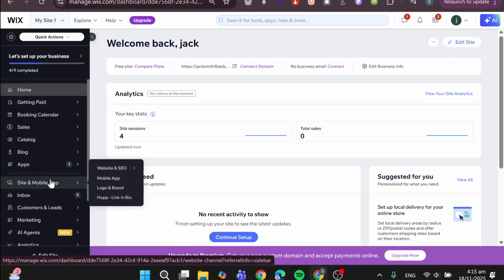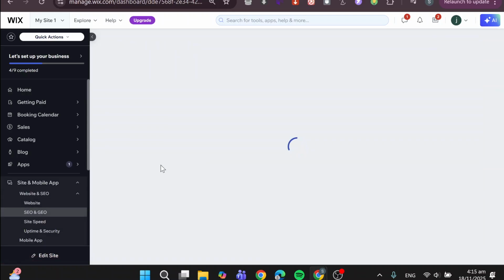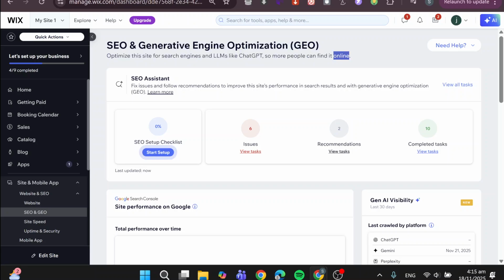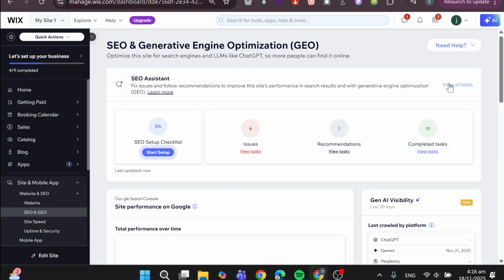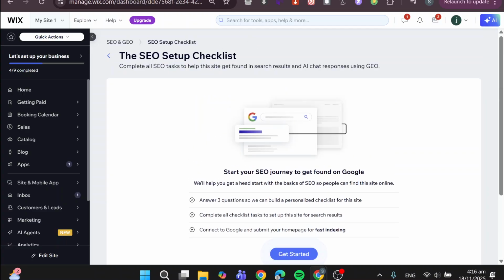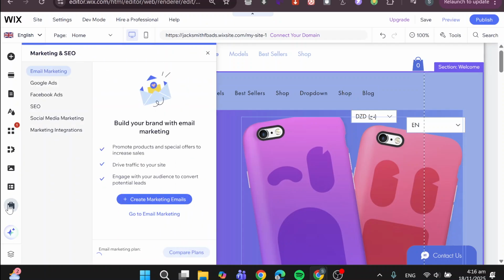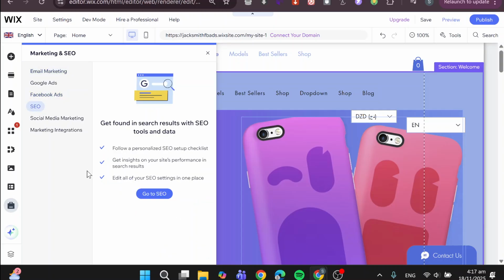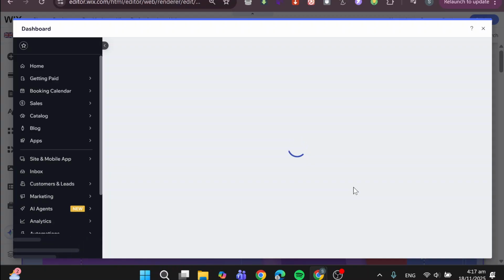Wix SEO Basics Tutorial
If you are looking for a video about Wix SEO Basics Tutorial, here it is!